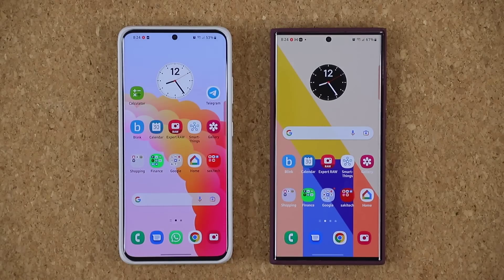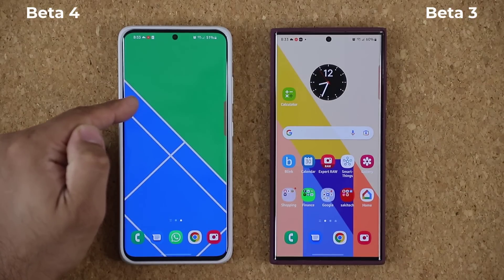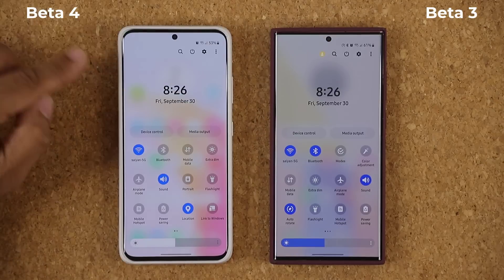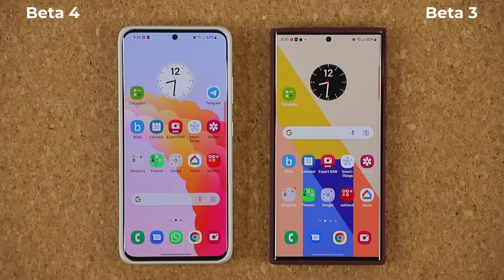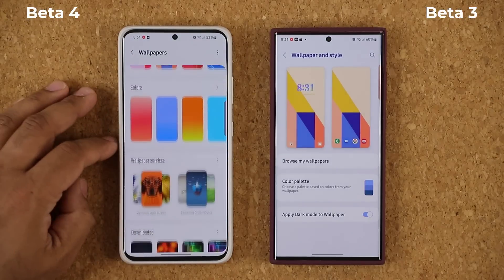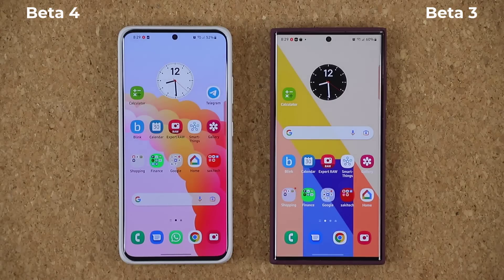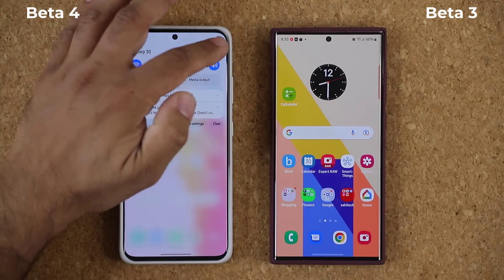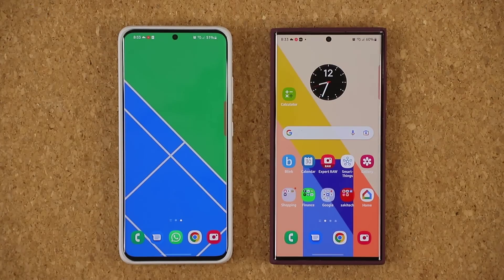Samsung One UI 5.0 Beta 4 is OUT - 5 New Changes (Good and Bad)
Samsung One UI 5.0 with Android 13 Beta 4 is now out. This is available on galaxy s21 ultra and will shortly come to galaxy s22 ultra. Let's dive and see some of the good and bad changes.

Companies can send product to the following address:

Attn: SAKITECH
135 S Springfield Rd. Unit 681